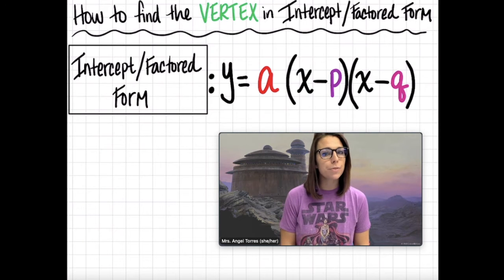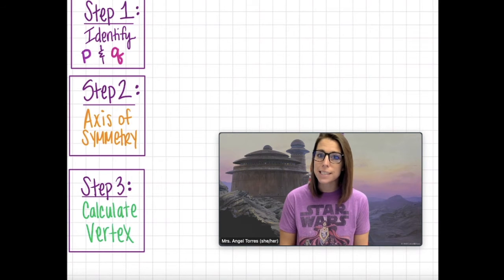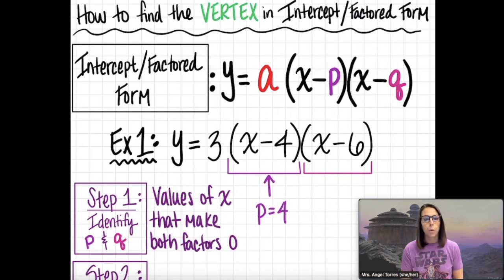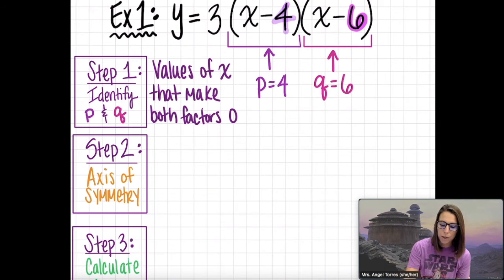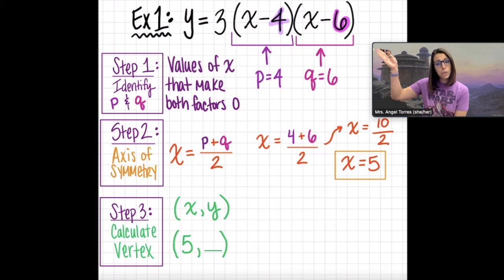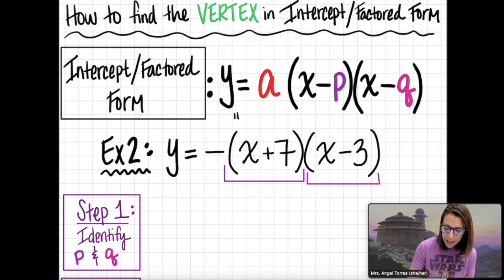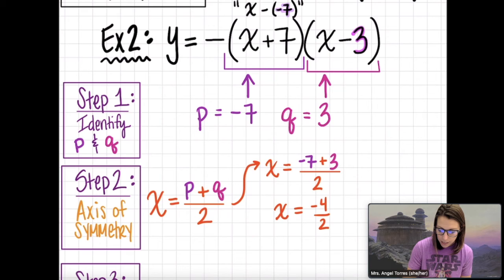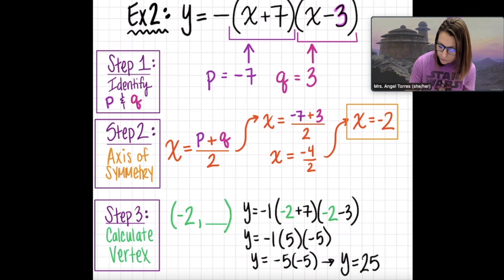Finding the Vertex in Intercept or Factored Form